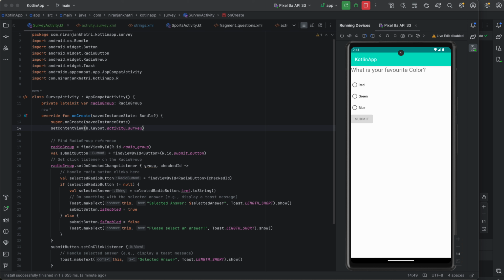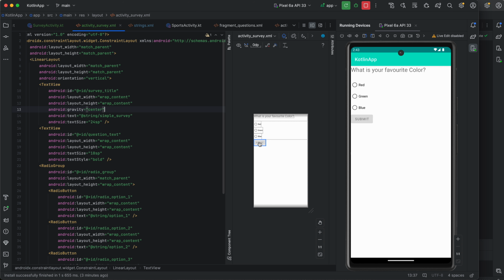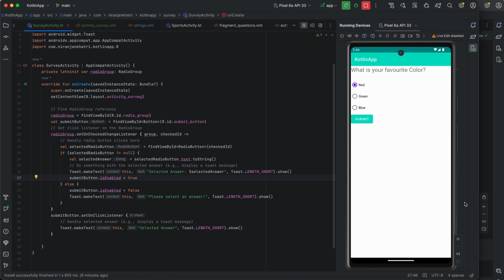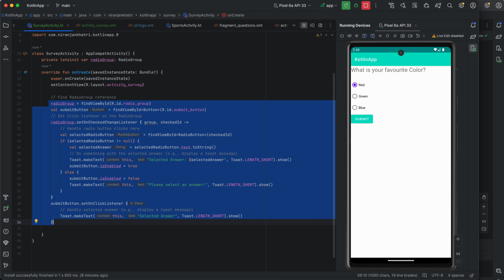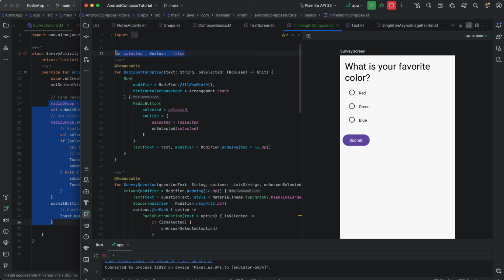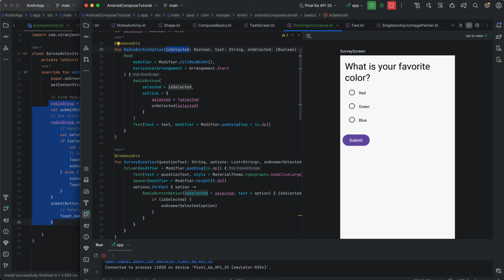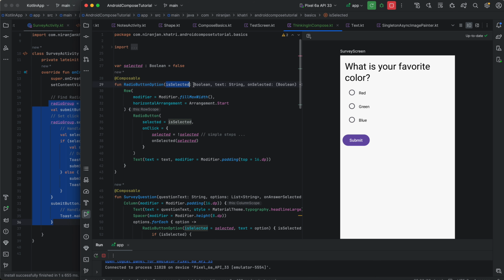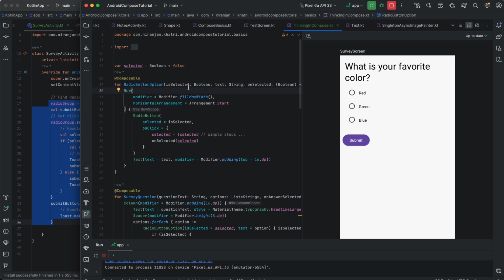Thinking In Compose